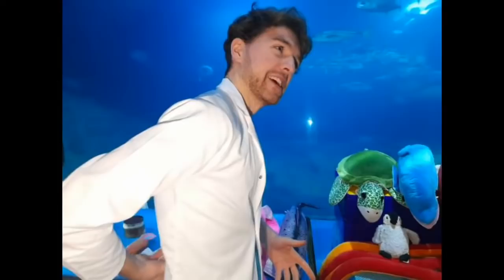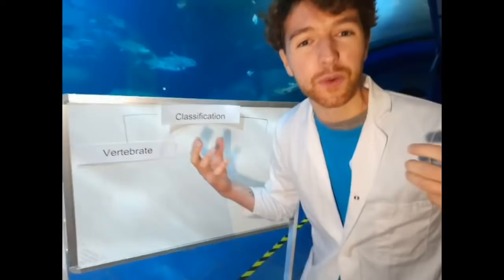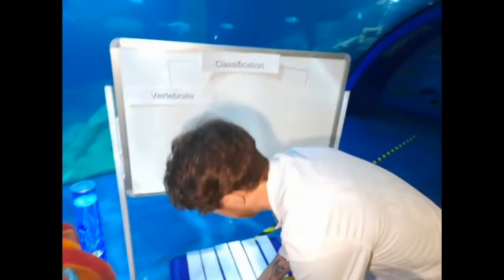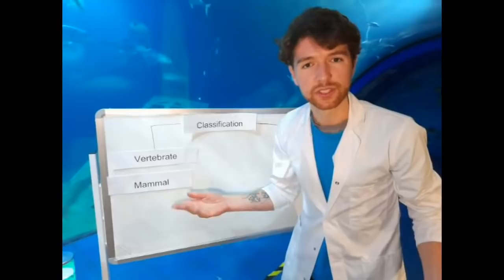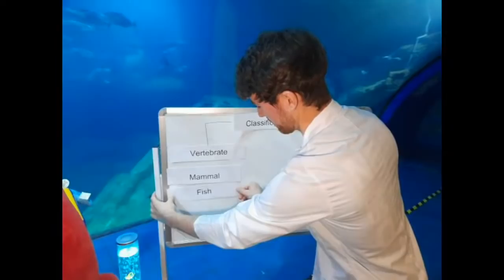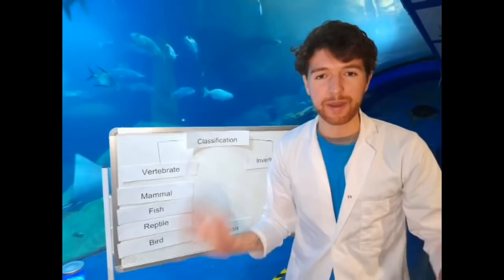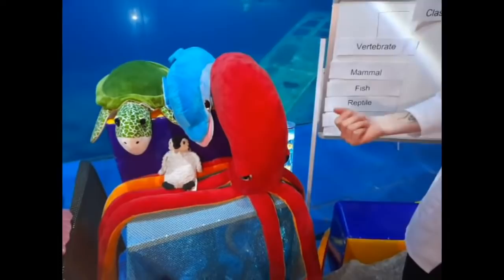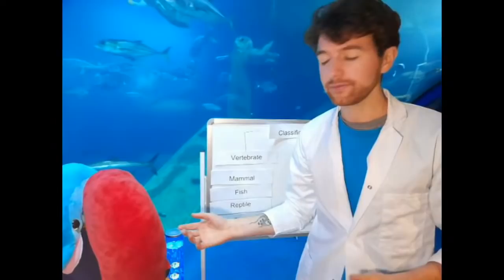Deep Science - Creature Classification [Episode 2]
- Please note, we had some tecnhicial issues this week which meant the sound is a bit echo-y. Rest assured we know about it and will be improving for next week! -

If you’d like to find out about more education sessions from the National Marine Aquarium head

If you’ve enjoyed our free sessions and were able to support our education programme, you can donate